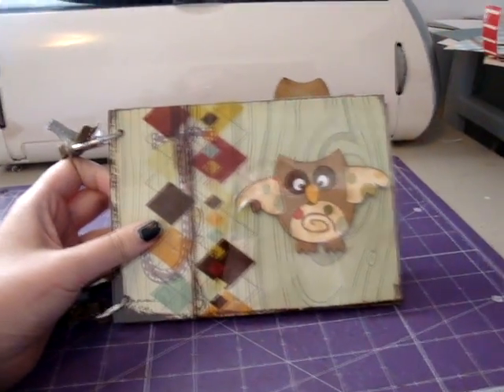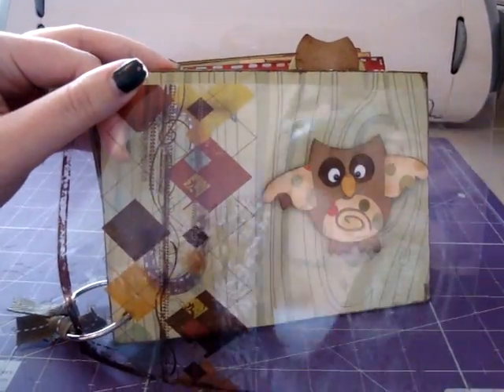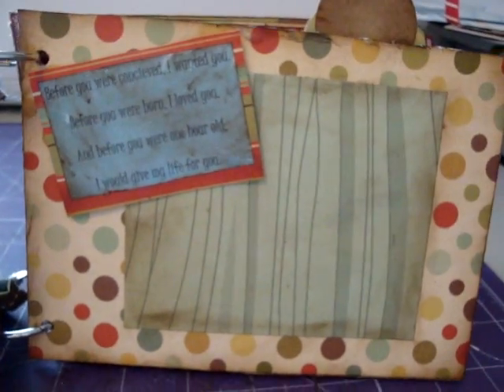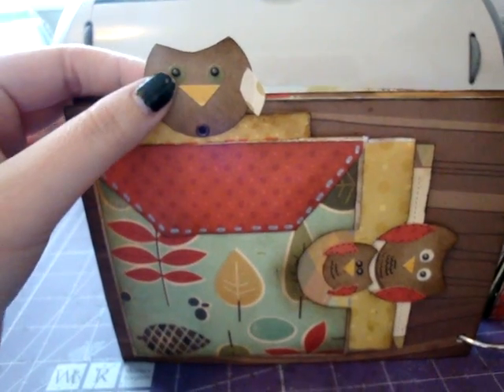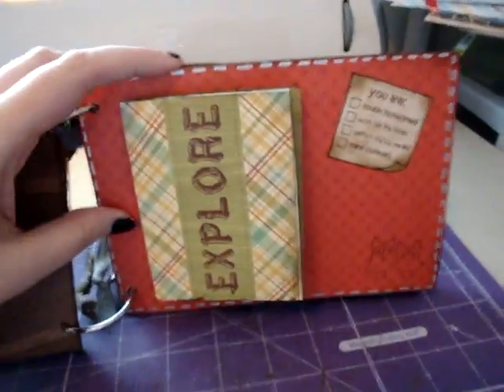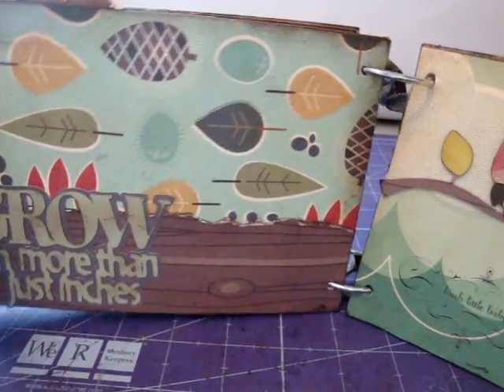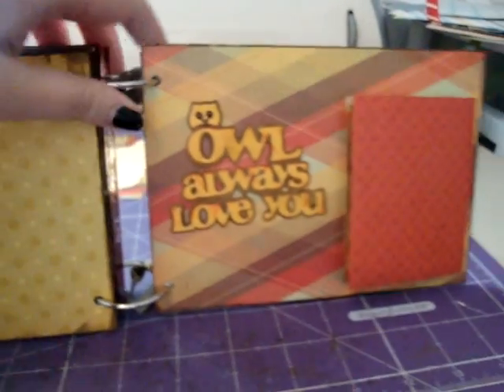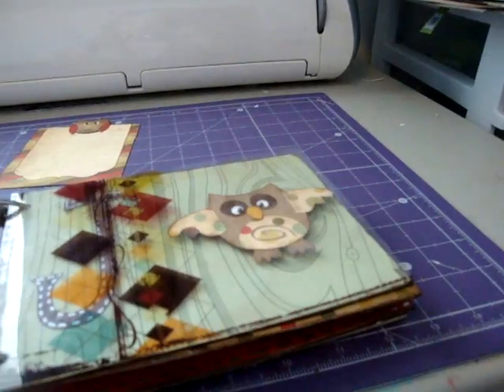owl baby mini album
a cute owl baby mini inspired by gingercupcakecards! =)